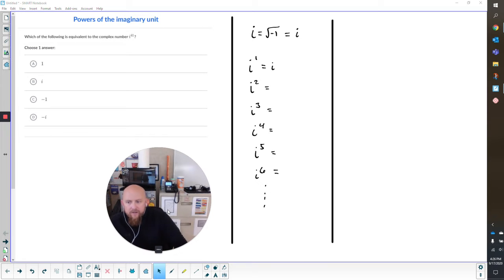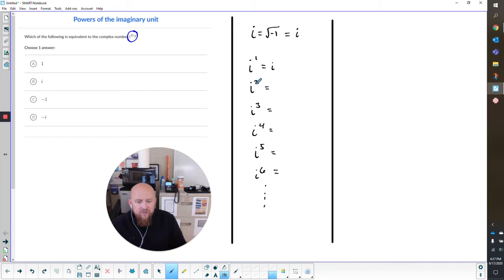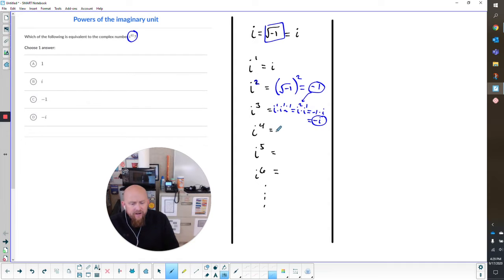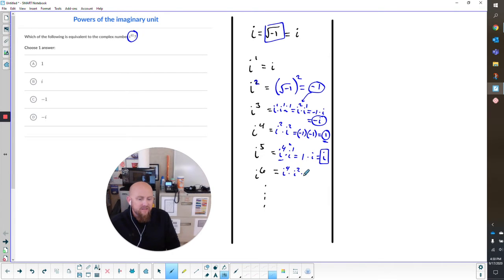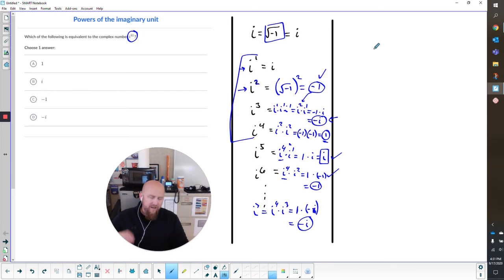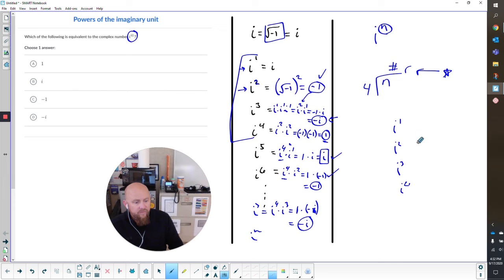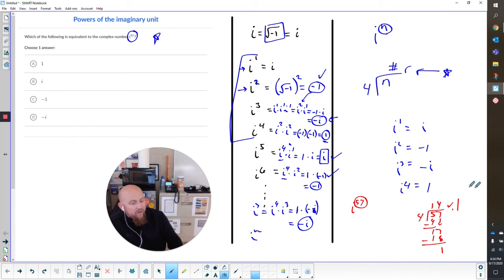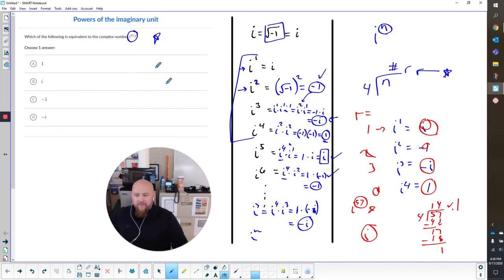Reteaching Reducing Powers Of i (the imaginary unit)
In this video, I attempt to clarify how to reduce any integer power of i.